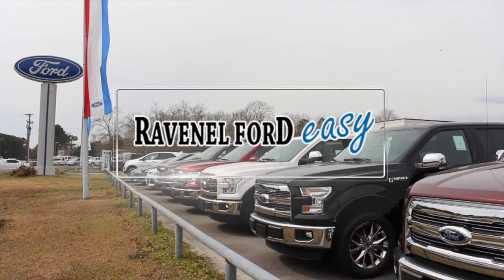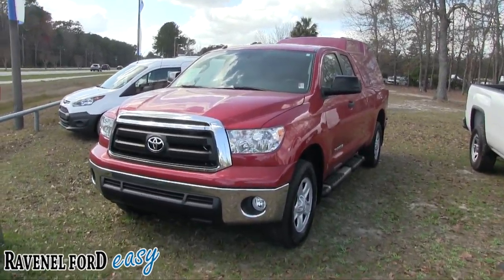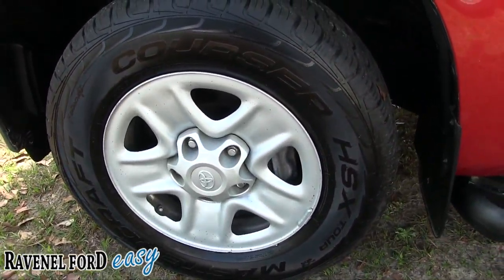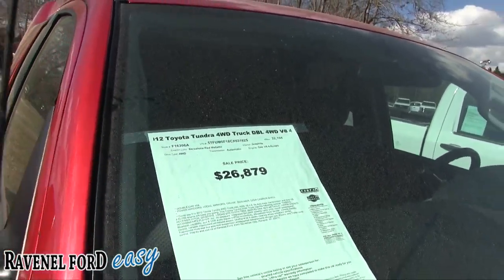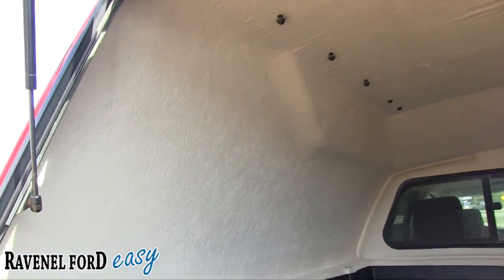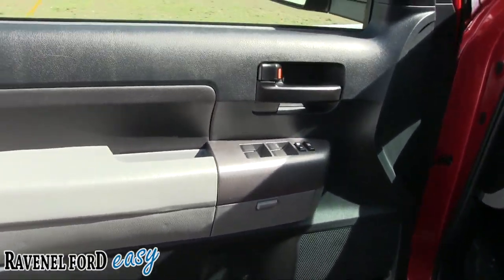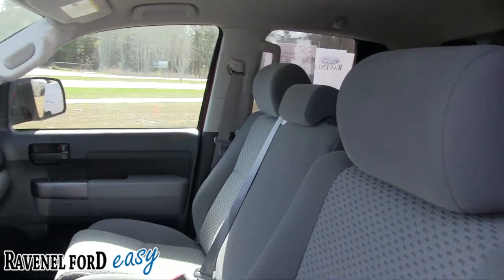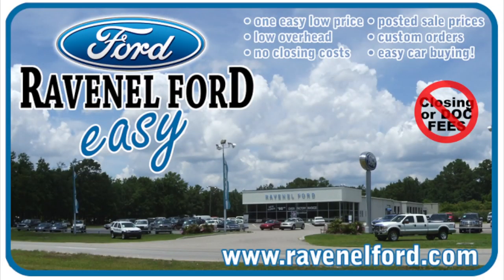2012 Toyota Tundra - SR5 with Camper Shell | Full Review & For Sale Tour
So what did you think about the Camper Shell in the Rear? This Truck has some nice features and well maintained. Contact Ravenel Ford today for more info and to purchase

Watch For Sale Videos Daily with us over 2500 Videos on YouTube with us.

Filming by: Charleston Cars for sale